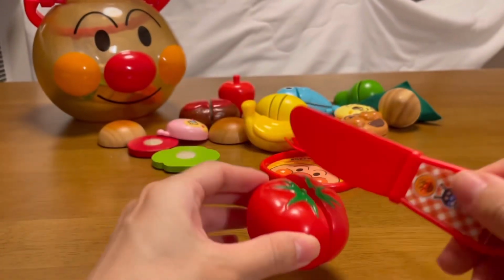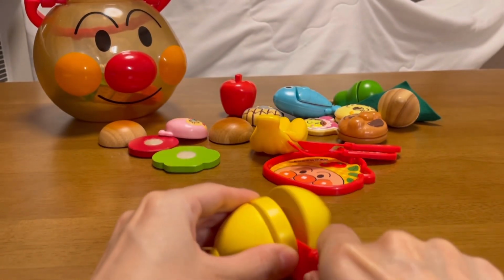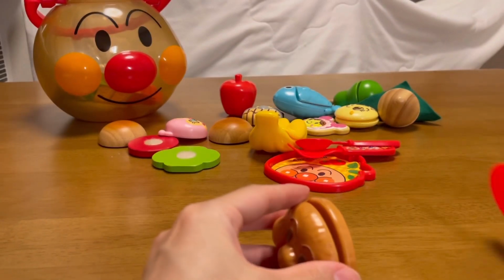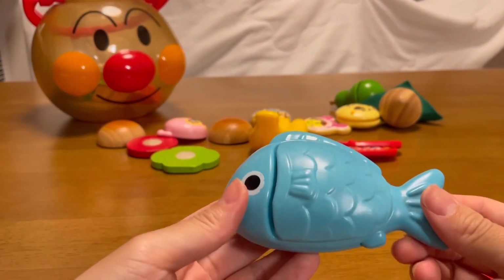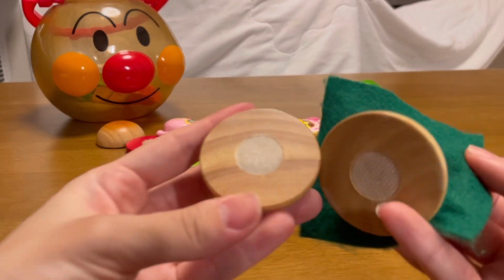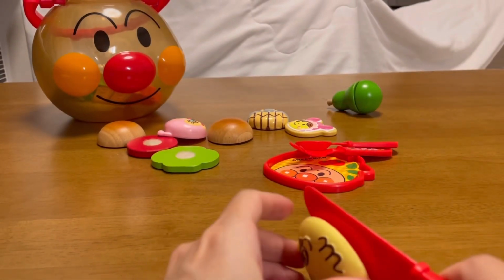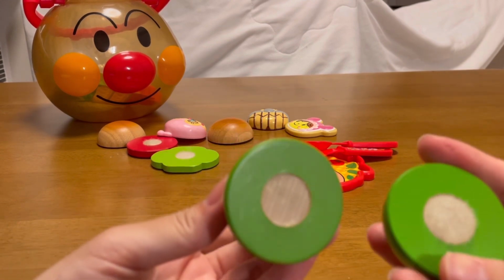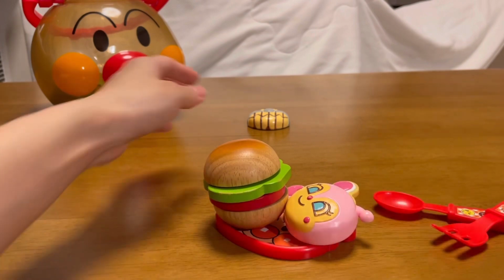アンパンマンとえいごであそぼう！たべものとすうじ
アンパンマン好きなみんな！あそびながらいっしょに英語も学びましょう！